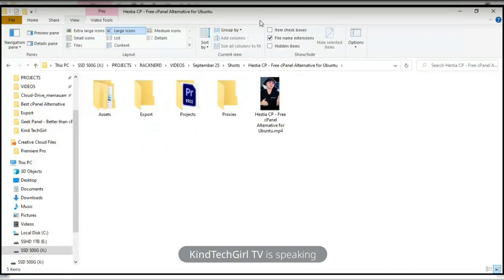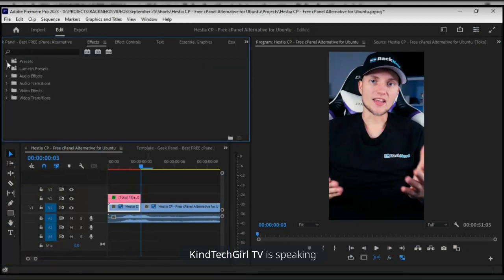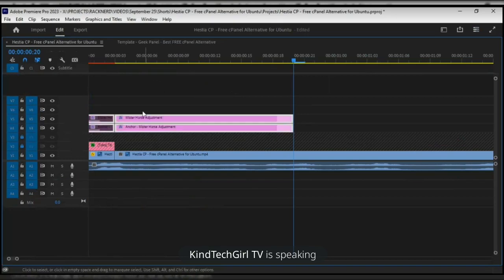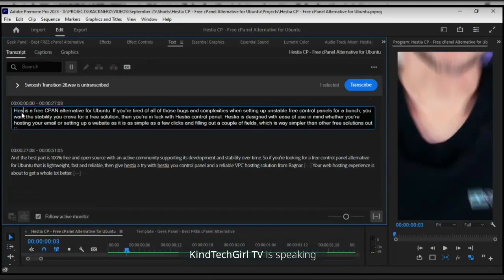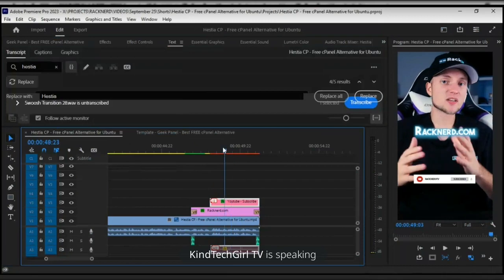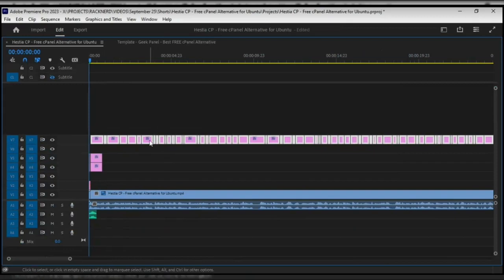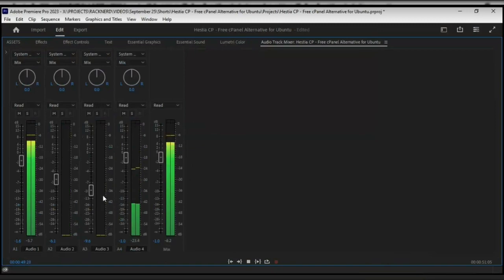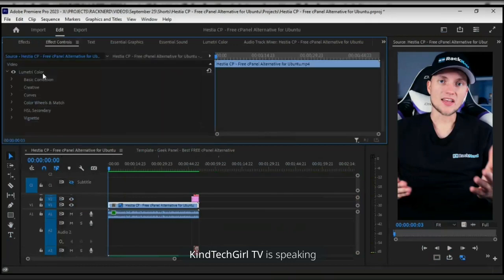48mins Premiere Pro Short Video Editing for Talking Head Video | Full Shorts Editing Workflow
New 48mins Premiere Pro Short Video Editing for Talking Head Video | Full Shorts Editing Workflow.

Learn how to edit Talking Head Videos using Premiere Pro. This is my basic Premiere Pro Editing Workflow for a client project. Learn how to do text based editing for fixing mistakes and silence, finalizing rough cut, adding animated captions, using project templates, audio and music leveling and enhancement.

And guys, here's how I make Captions for styles like Alex Hormozi, Ali Abdaal, Devin Jatho, Iman Gahdzhi